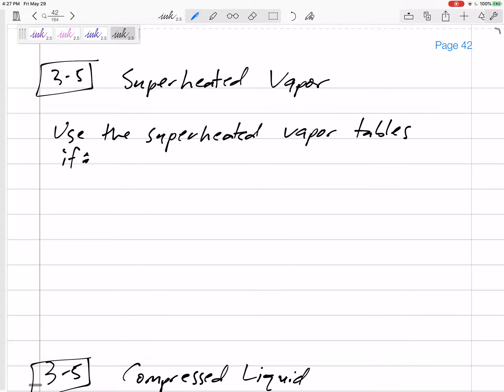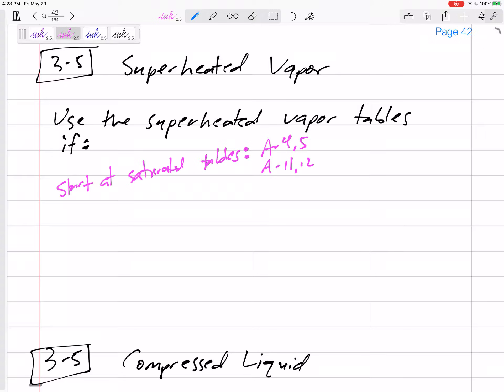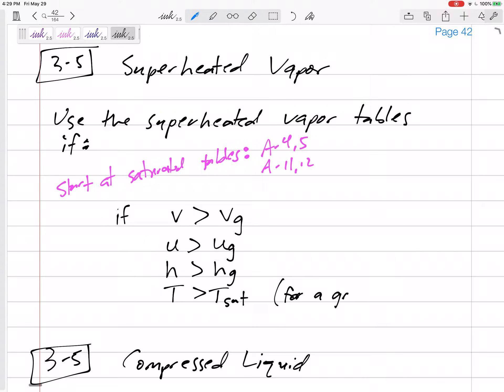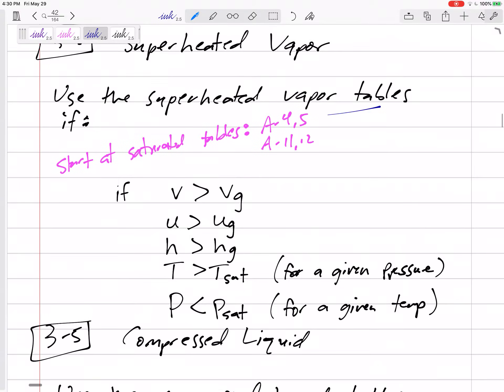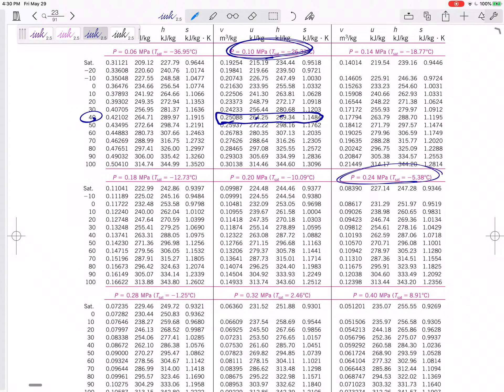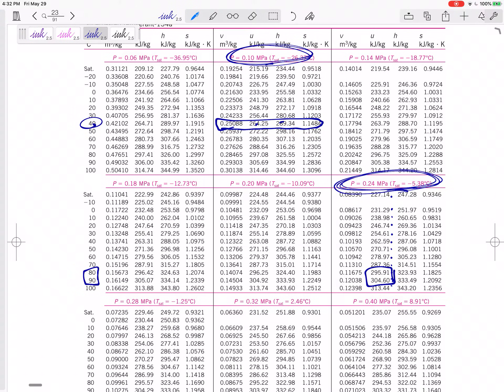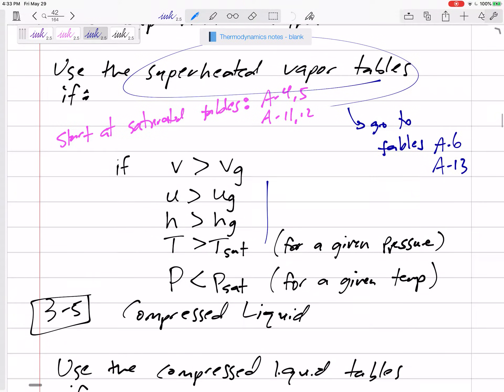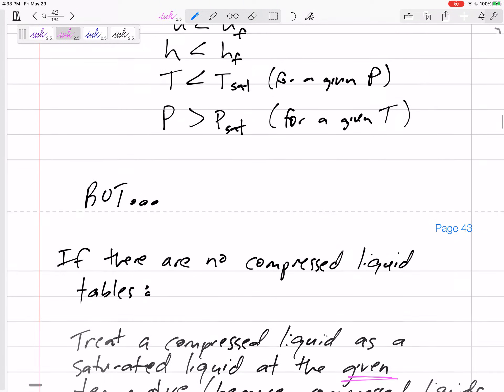Thermodynamics - 3-5 Pure Substances - super heated vapor and compressed liquid